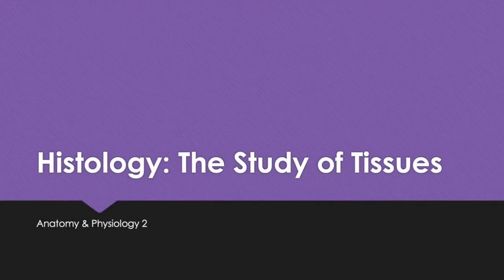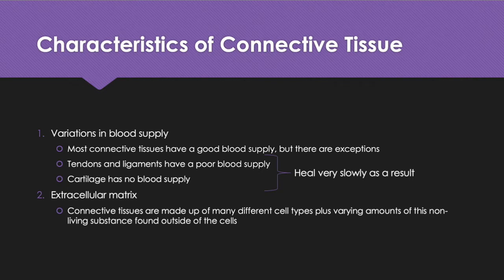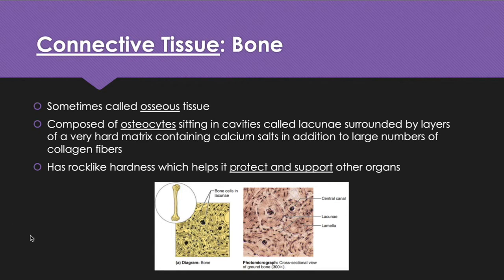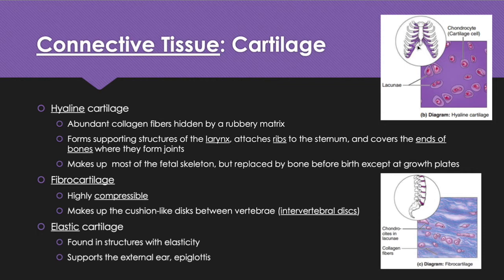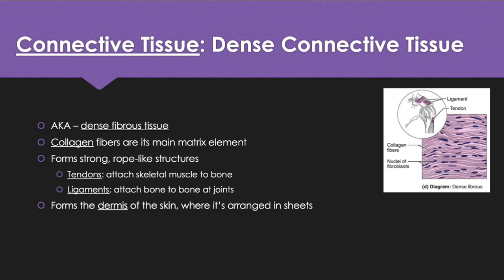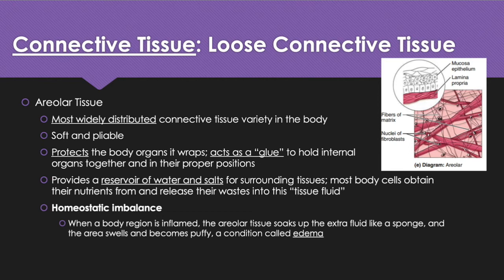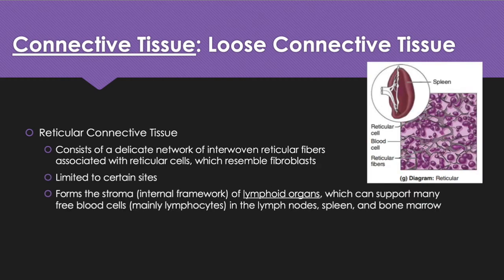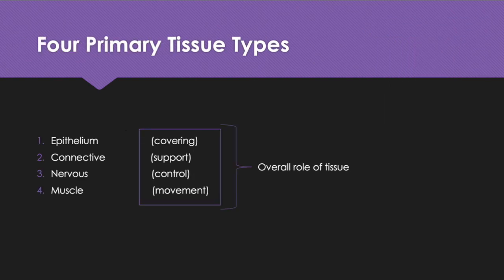Histology - Connective Tissue Lesson